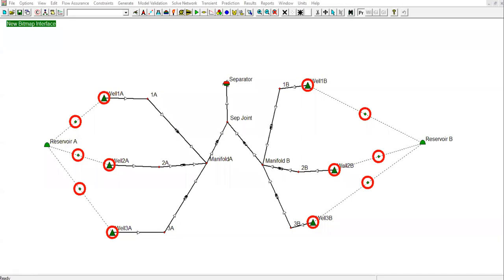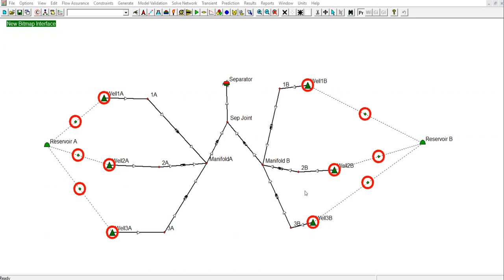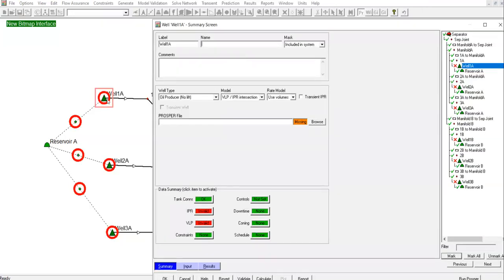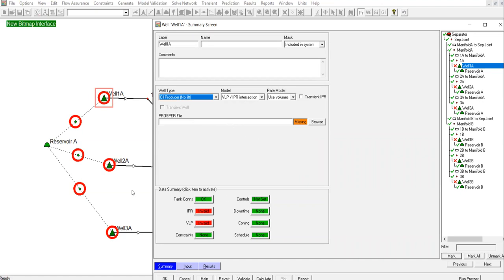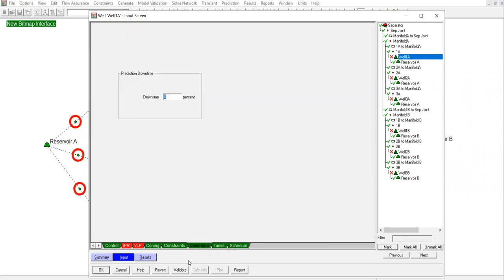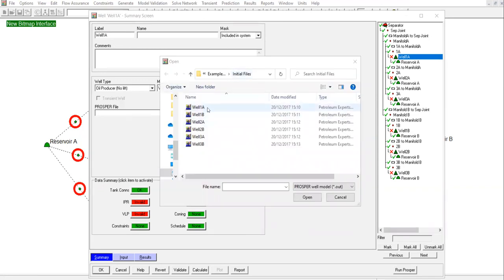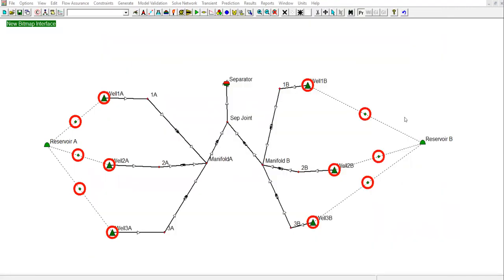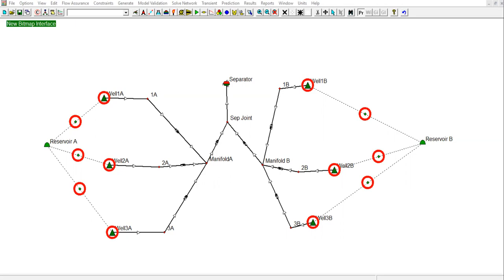GAP Oil 5: Define the Wells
Define the Wells